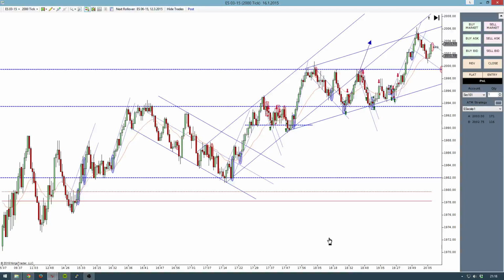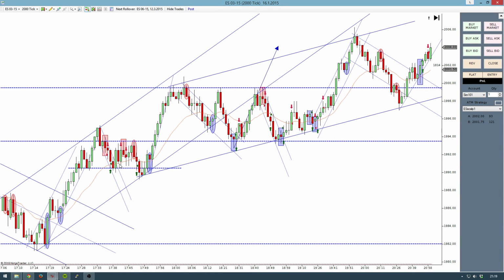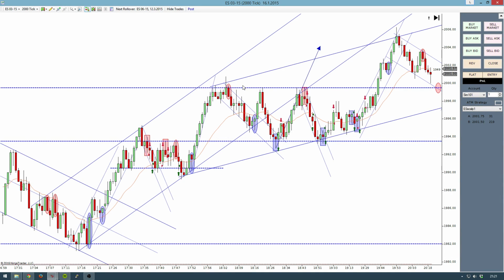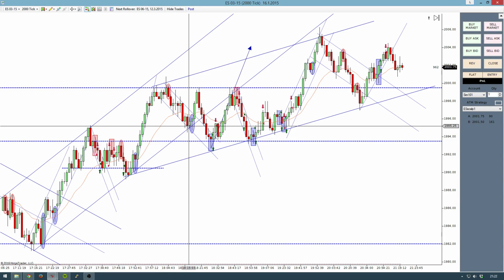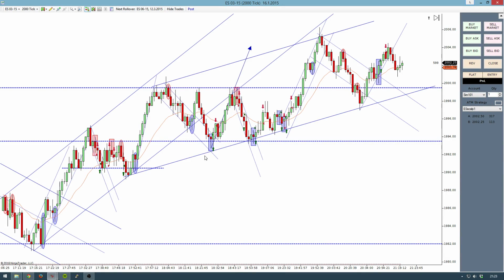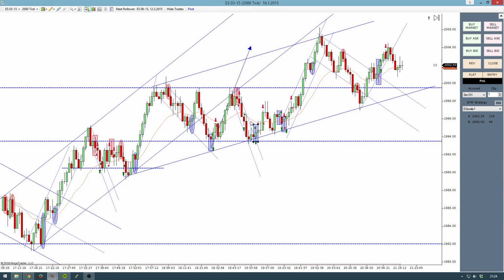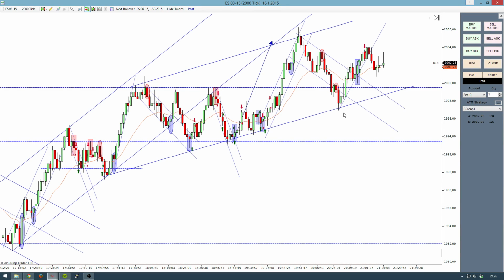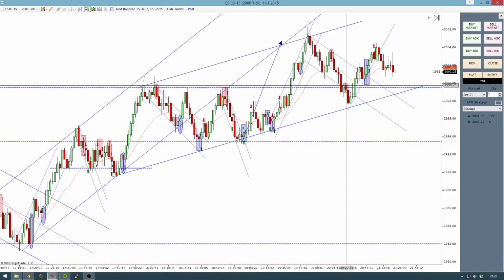Chart Review 2015-01-16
There's been some stellar movement in the ES these past few days, but unfortunately I've been busy and haven't really been able to get a piece of the action. I was able to spend a good 4 hours at the charts today, so here's my first and only chart review for the week.

A lot of opportunities again today The bias is clearly up but there was some heavy resistance below the 2000 mark so there was a range in play before noon.

I took 8 trades (6 W, 1 L, 1 BE) and saw a few more entries, all of them pretty clear at least in hindsight :)